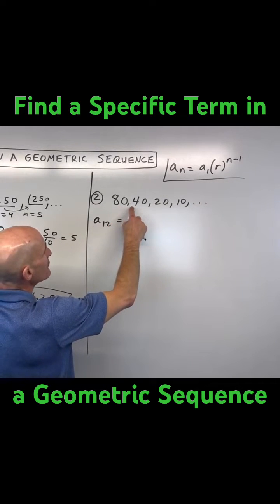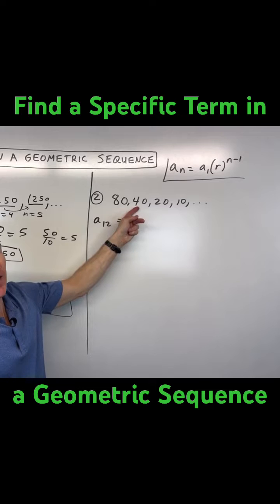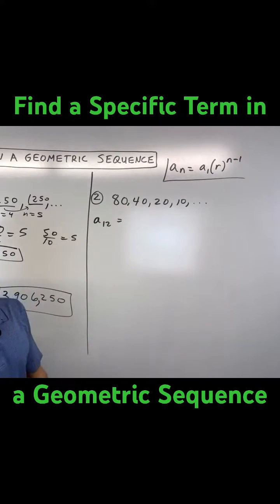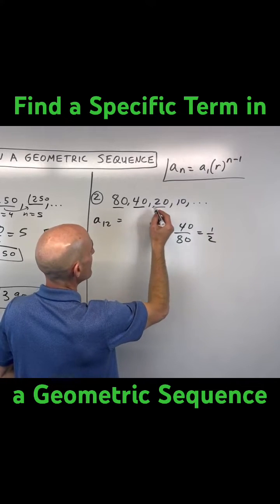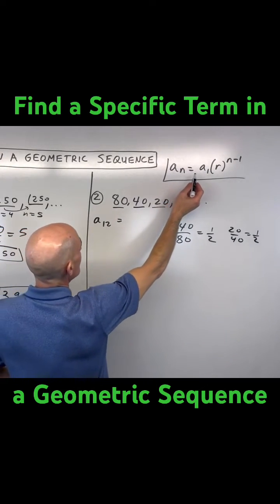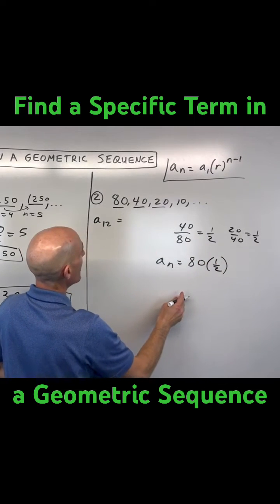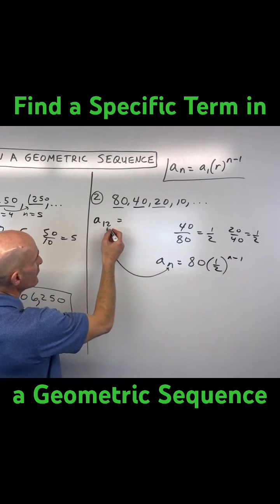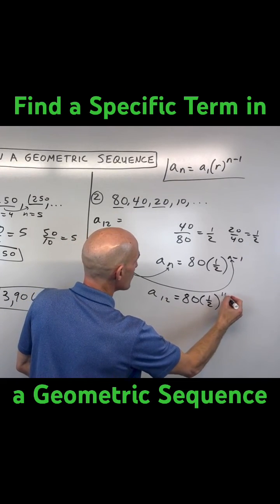Find a Specific Term in a Geometric Sequence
In this short video we discuss how to find a specific term in a geometric sequence.